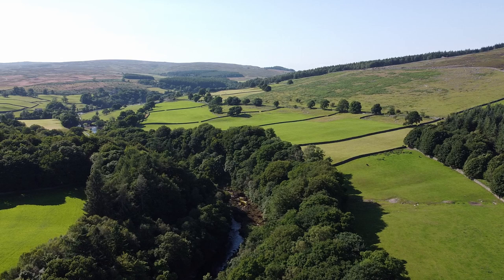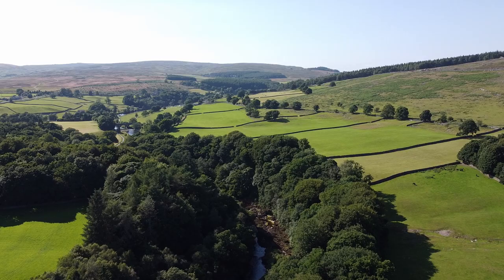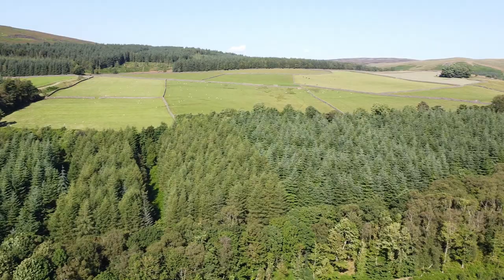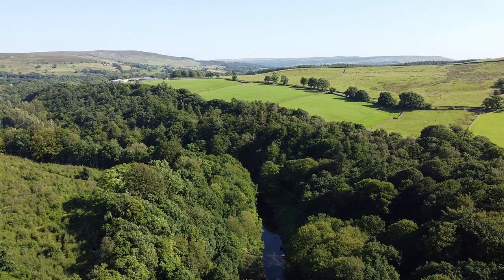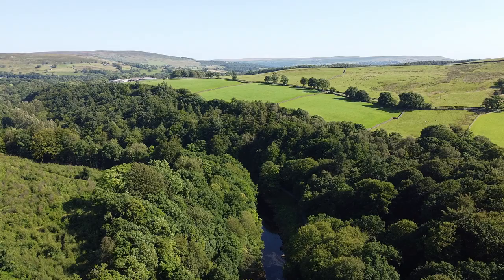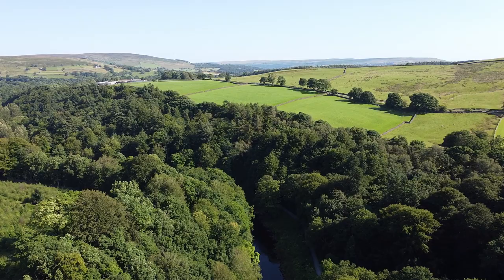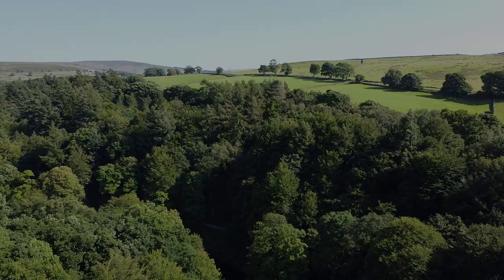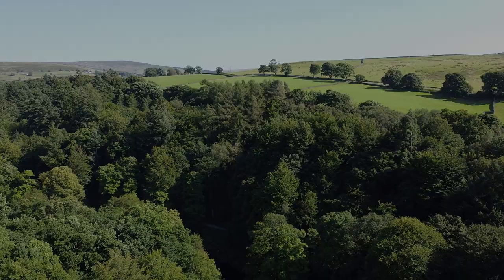Responding to your Strid questions on "How DEEP is THE STRID" The Strid At Bolton Abbey Experiments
This video is my response to the ovewhelming  questions and interest on my last video at the Strid in Bolton Abbey. The River Strid has a 100% fatality rate and is known to be the most dangerous river in the world.
You can find my depth checking video here if you haven't seen it yet: